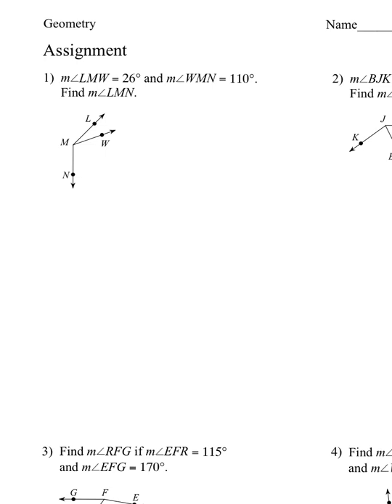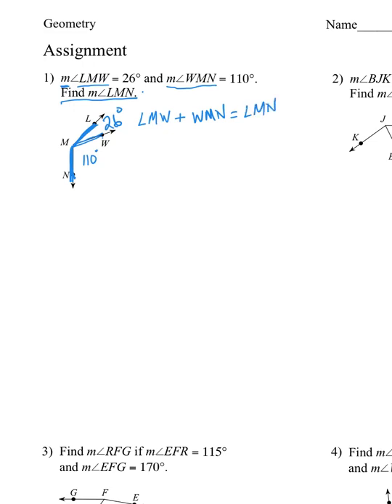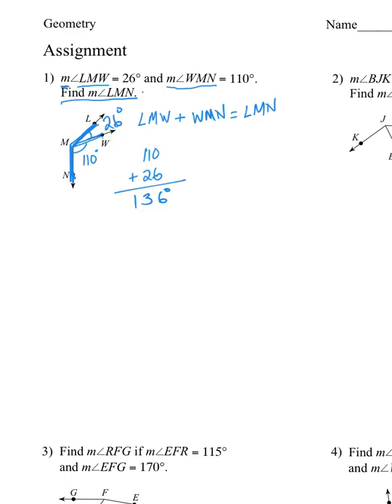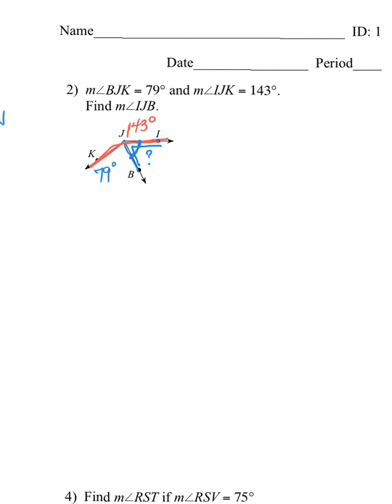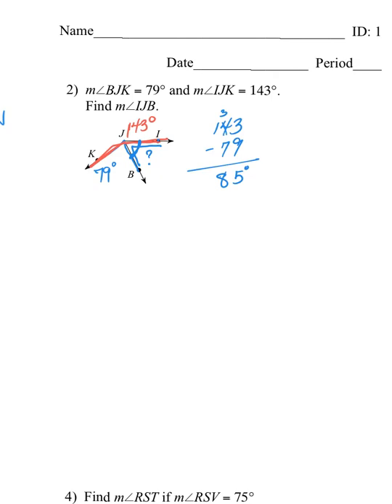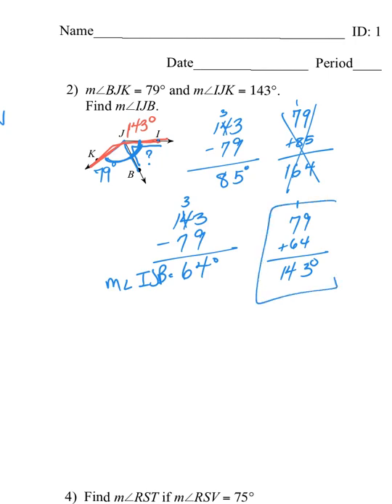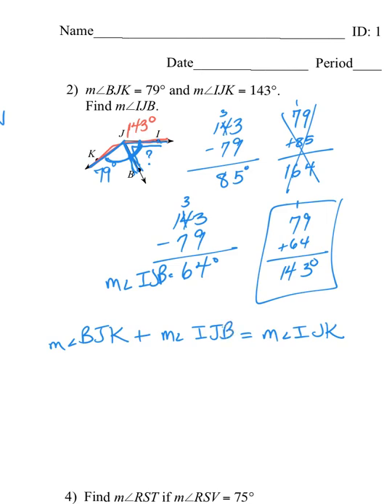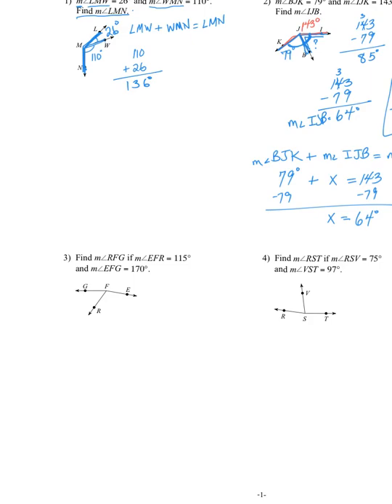How to solve for the measure of numeric angles using angle addition postulate